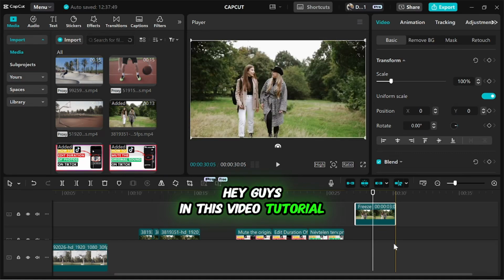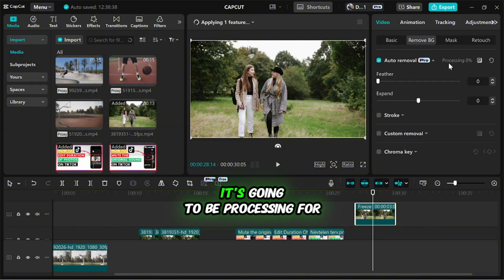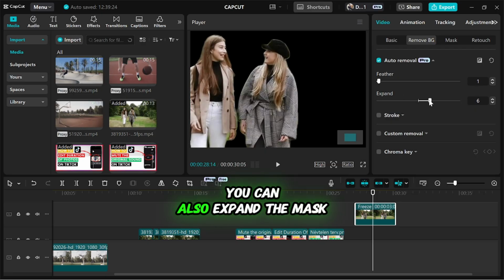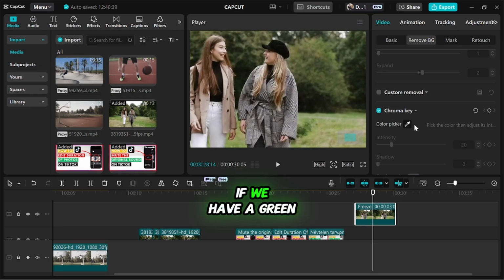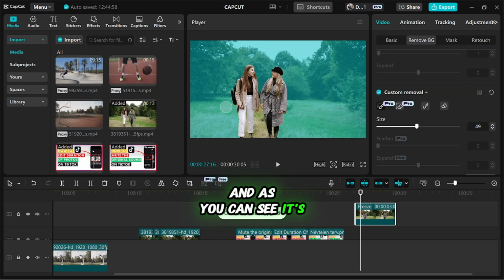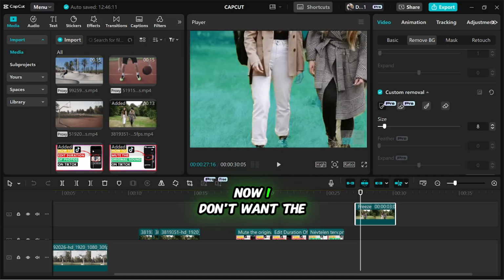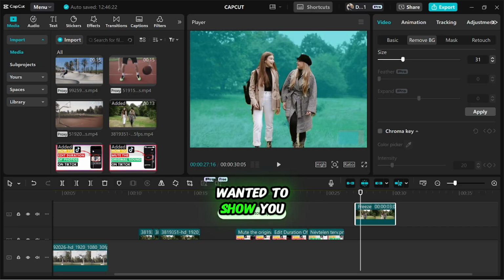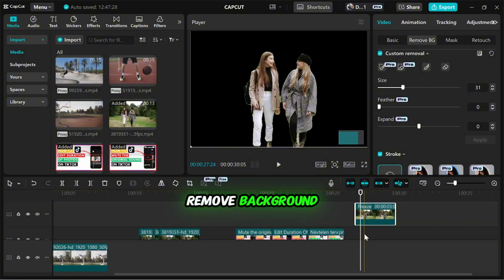How to Remove Background In Capcut (In 2025)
In this video tutorial, I'm going to show you how you can remove background in Capcut in 2025.